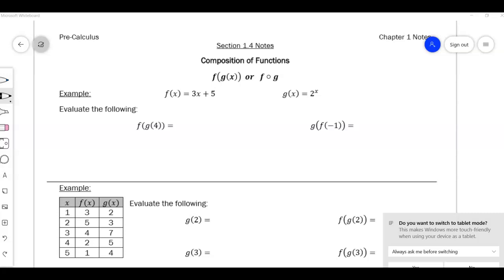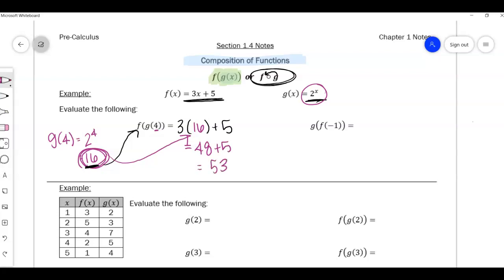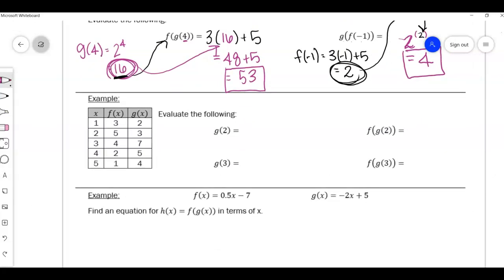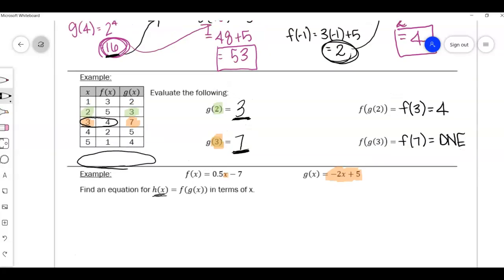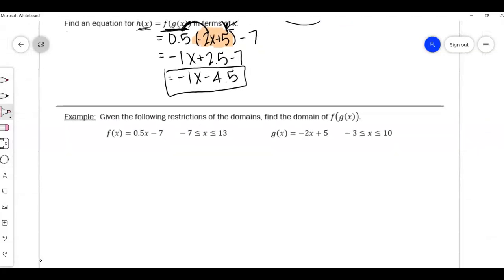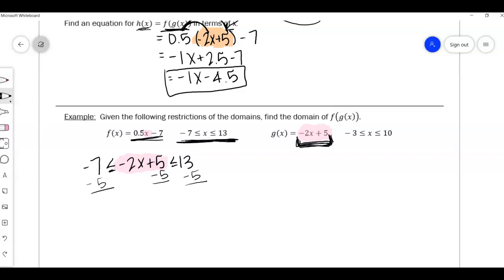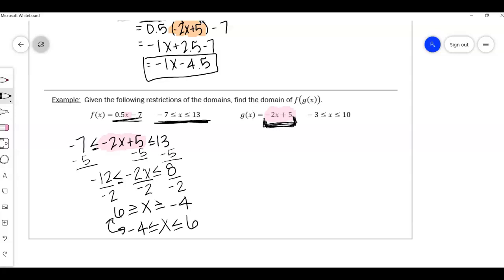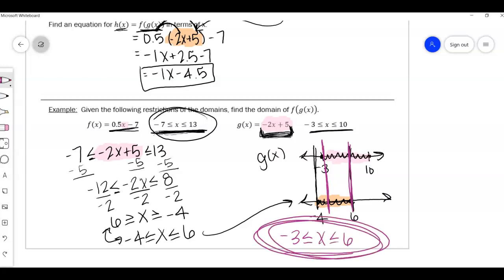Section 1.4 Notes